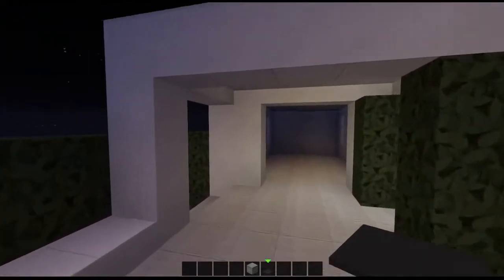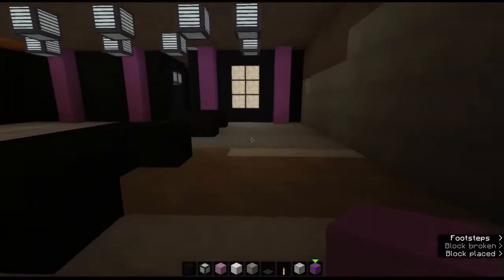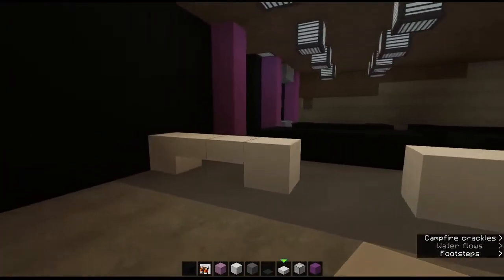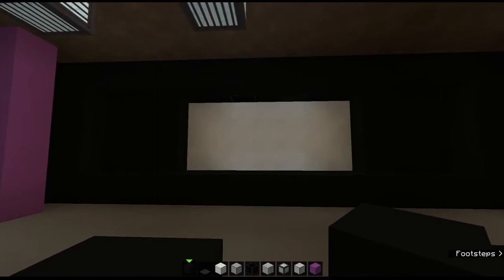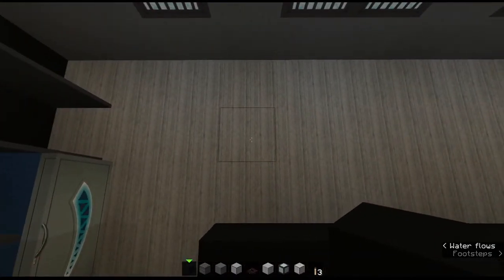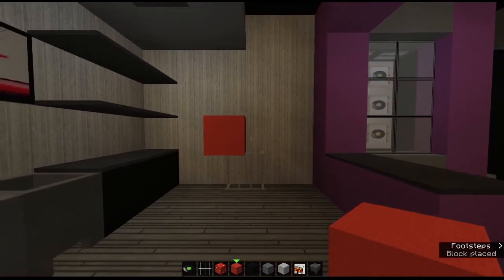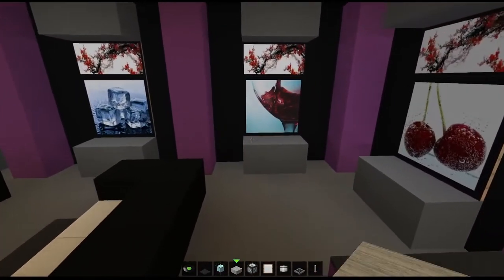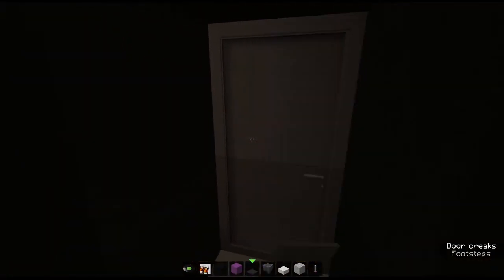Let's Build: Ultra Modern House / Episode 10: Home Theater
The last room in the house is a mini Theater, complete with popcorn maker!